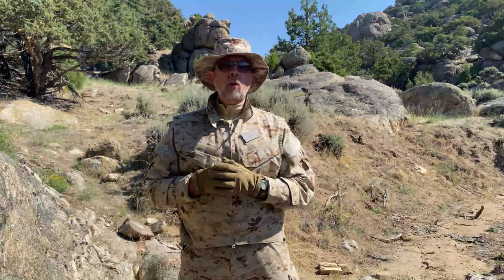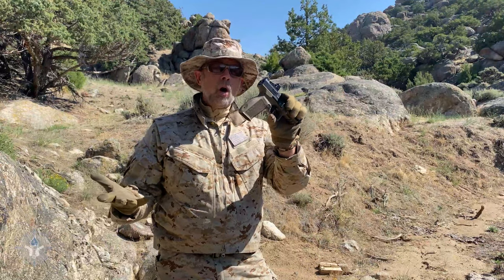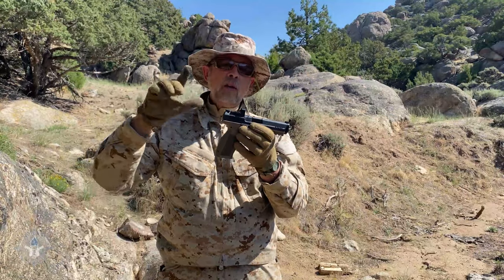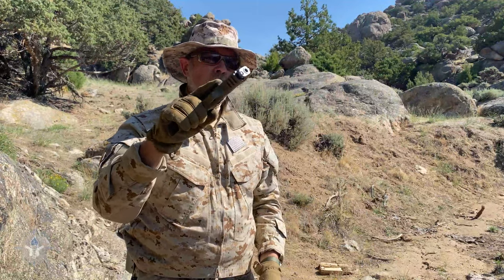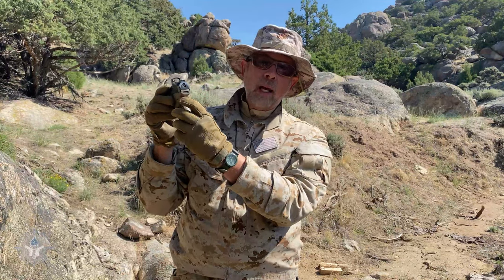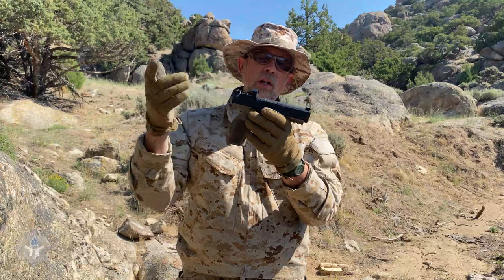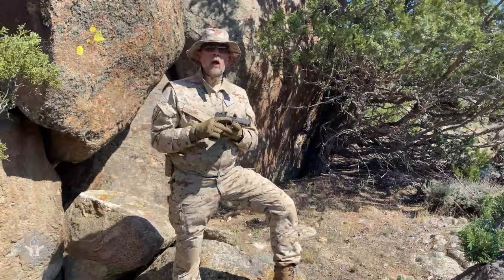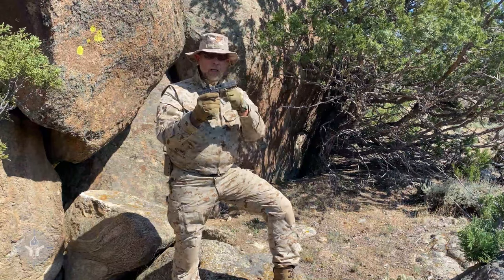METE SFT Canik Pistol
Canik USA took the nation by storm several years ago with the TP9SA 9x19mm pistol. The rock solid handgun was priced to move below $400 and would not quit. Since that time Canik USA has introduced numerous models with many improvements. They have just outdone themselves with the launch of the METE pistol line and the SFT model.

The METE (pronounced Met-Ay) offers improvement over the already rhinoceros-tough pistols that came before it. Let’s take a closer look at what the Canik engineers have been working on behind the scenes.